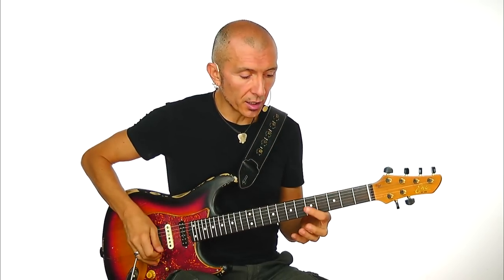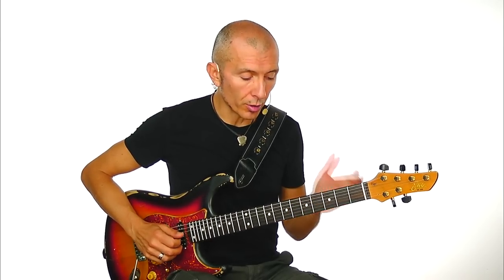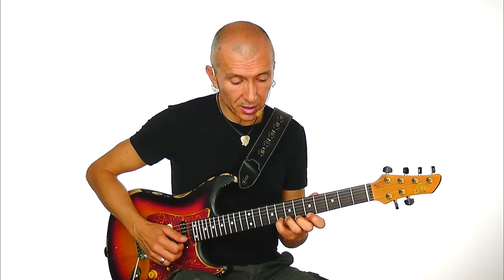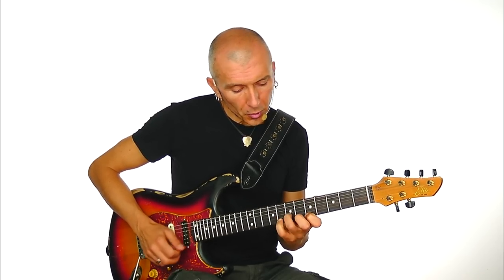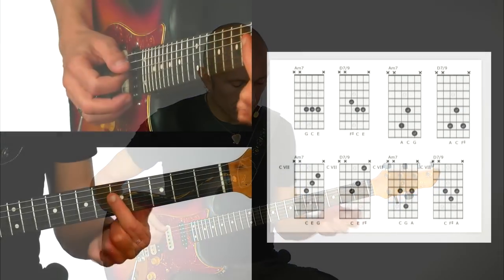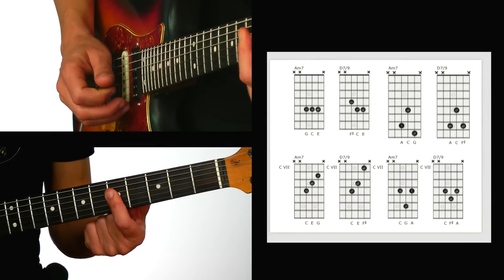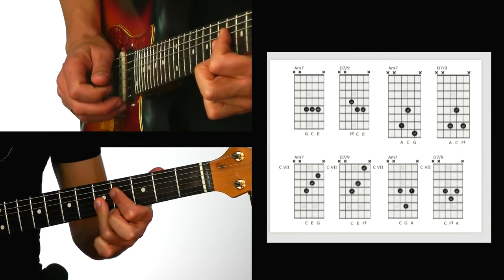Massimo Varini Electric Guitar Lesson - Connect Chords Using Voicings & Extensions | ELIXIR Strings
In this short guitar lesson, ELIXIR artist Massimo Varini explains how to easily connect chords in diatonic chord progressions by finding common notes between the chords. Massimo plays Elixir OPTIWEB Coated Electric Strings for their long lasting tone and superior sound.